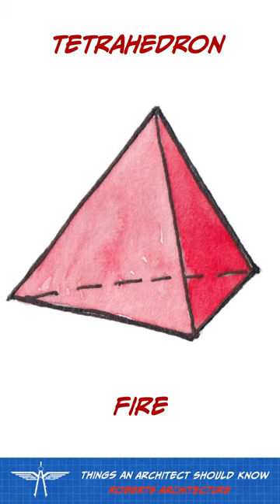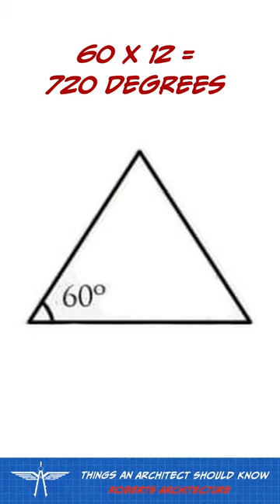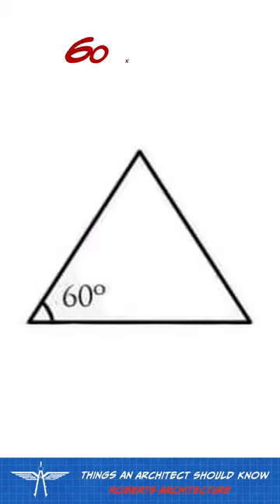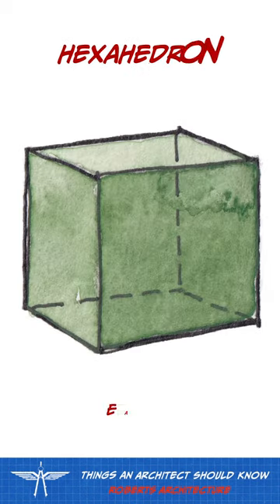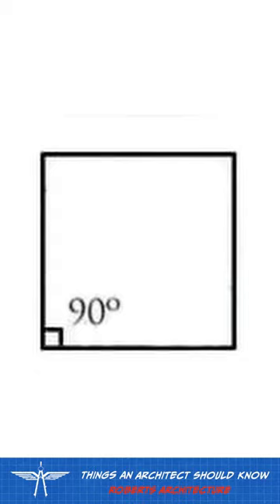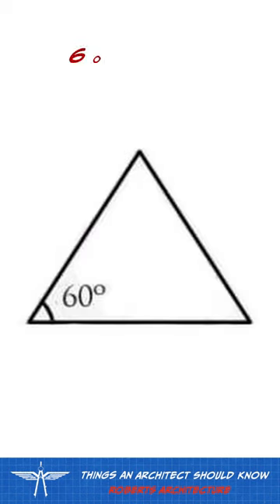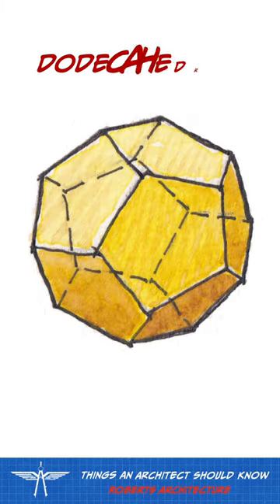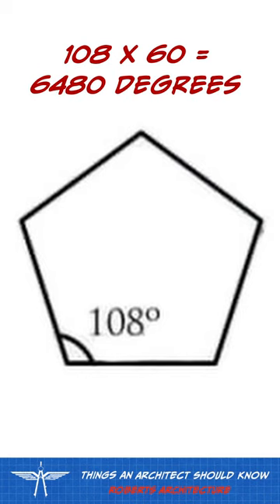Sacred Geometry: Things an Architect Should Know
In Roman and Renaissance architectural theory geometry represented the building blocks of the cosmos, with the Platonic solids being linked to music, numbers, and forms of the universe. Geometric transformations were accomplished using musical harmonic scales, number ratios, and divine proportions.  Sacred geometry in architecture represented the microcosm, while the universe of god represented the macrocosm.